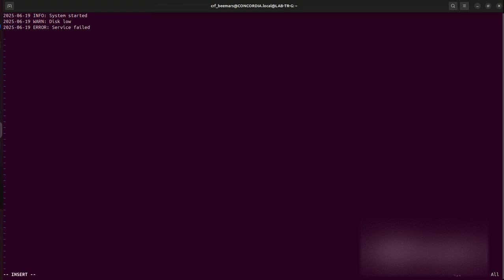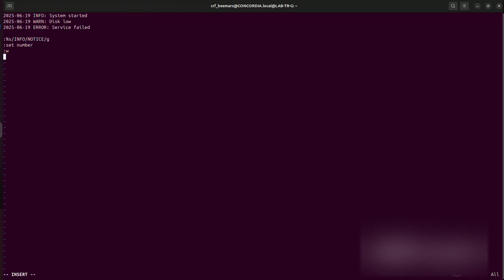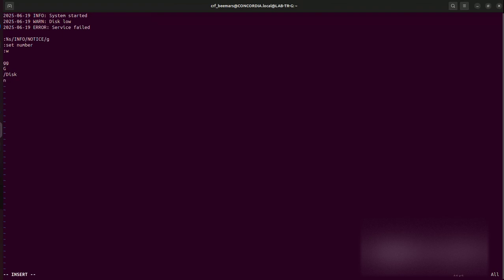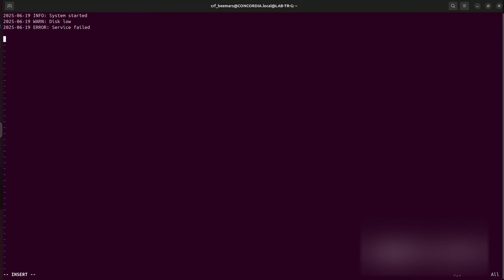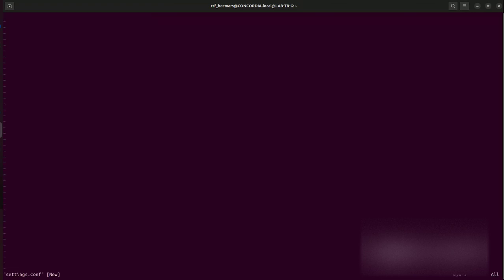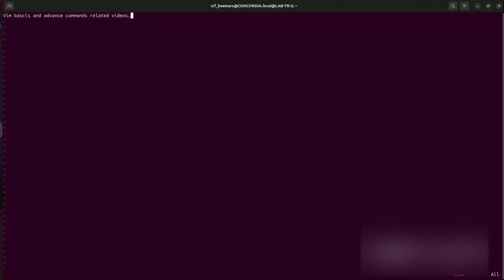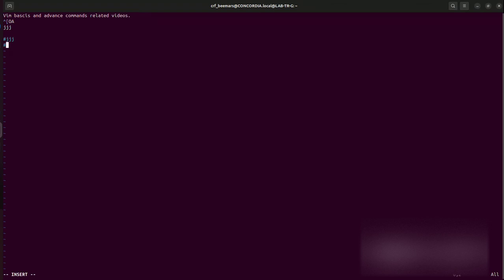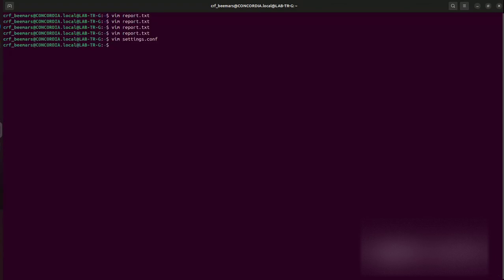🔥 Advanced Vim Tutorial – 6 Real-World Tasks to Boost Your Productivity!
Ready to level up your Vim skills? In this follow-up tutorial, I’ll show you powerful Vim techniques to handle real-world editing tasks like a pro. Perfect for developers, sysadmins, and power users!

📌 What You’ll Master:
✅ Bulk Editing: Replace text across files & add line numbers
✅ Navigation Tricks: Jump to lines (gg, G) and search (/pattern)
✅ Macros: Automate repetitive tasks in seconds
✅ Split Views: Edit files side-by-side (:vsp)
✅ Visual Block Magic: Comment/format code blocks instantly

💻 Hands-On Challenges:
1️⃣ Create a log file & insert timestamped entries
2️⃣ Replace "INFO" with "NOTICE" in 1 command
3️⃣ Navigate a 1000-line file in seconds
4️⃣ Comment out config blocks with Ctrl+v
5️⃣ Edit two files simultaneously
6️⃣ Record a macro to append text to 50+ lines